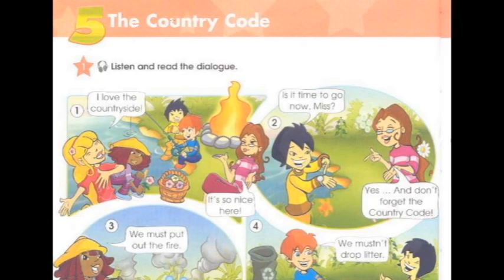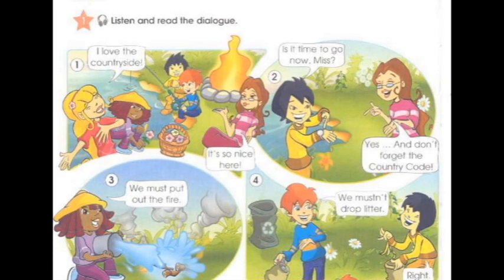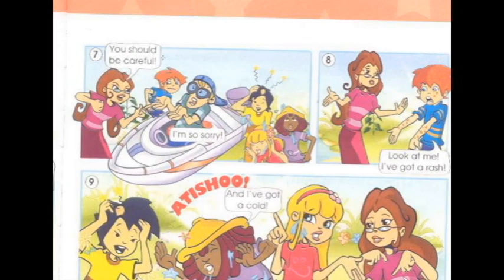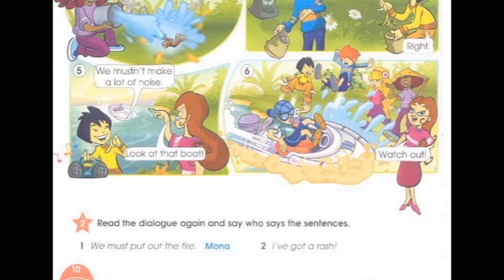4 класс Английский язык Звездный Английский Домашнее задание Часть 2 Урок 3 Страница 9, 10, 11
4 класс. Английский язык. (Звездный Английский).
Домашнее задание. Урок 3. Часть 2. Страница 9, 10, 11.
English – 4 form Starlight - 4. Homework. Lesson 3. Part 2.  Page 9, 10, 11.